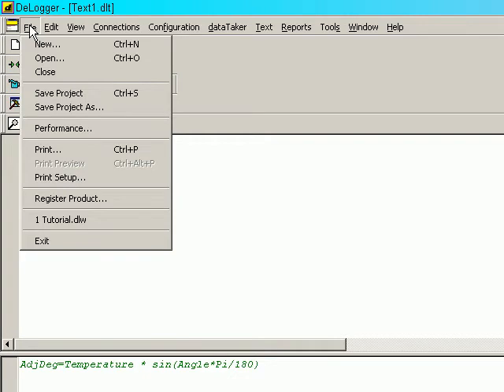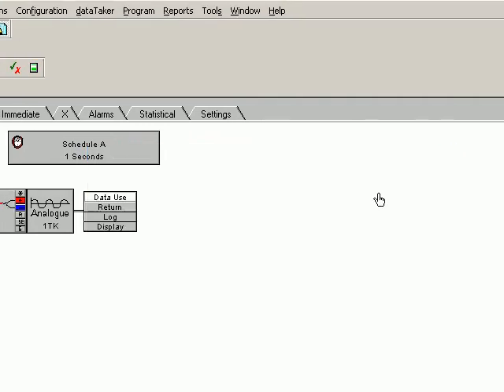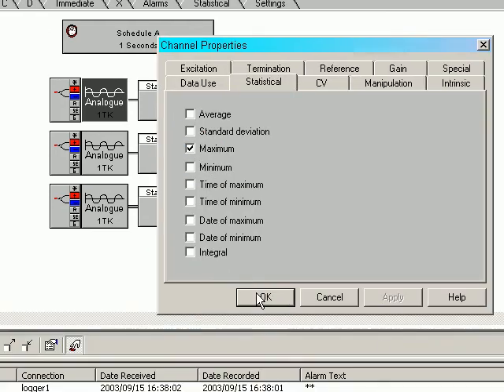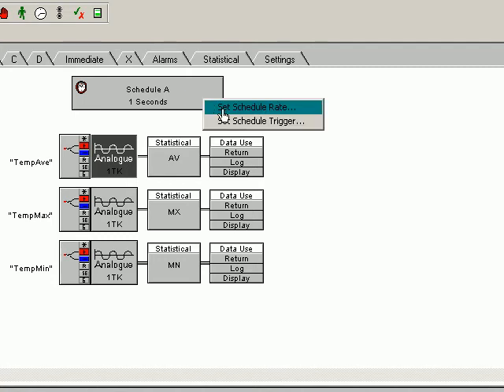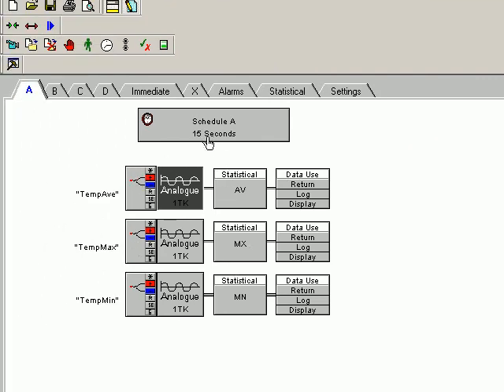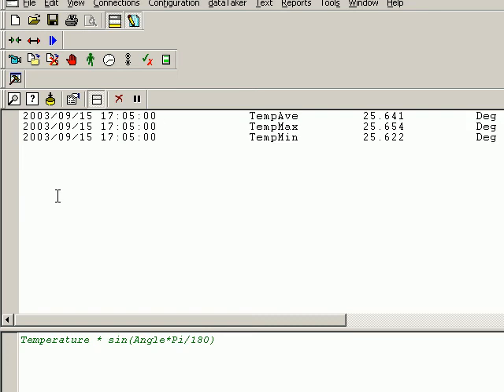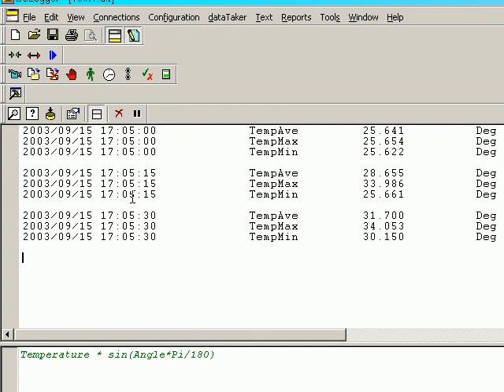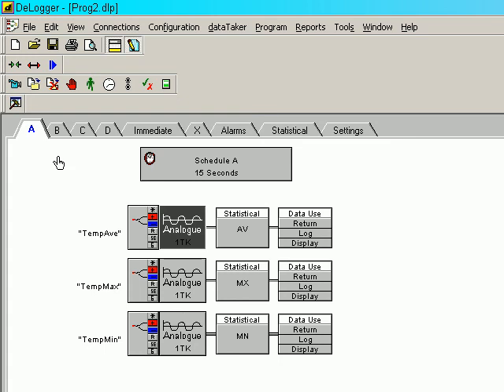How to Calculate the Average, Max and Min on the dataTaker DT500